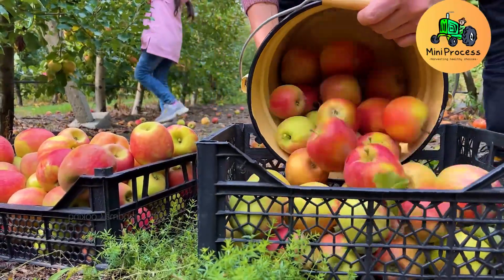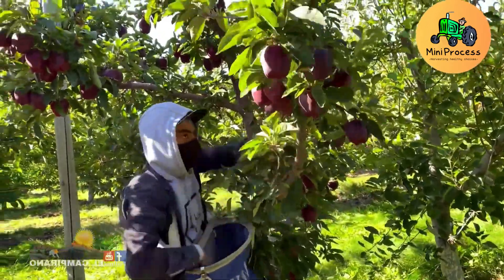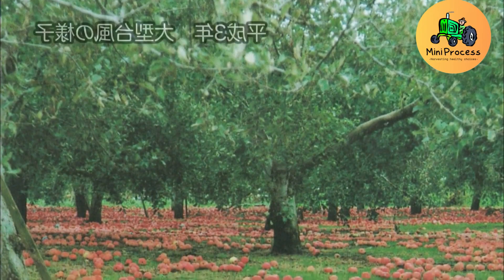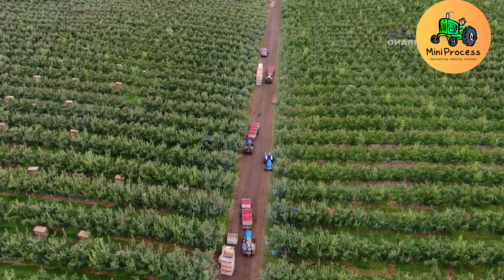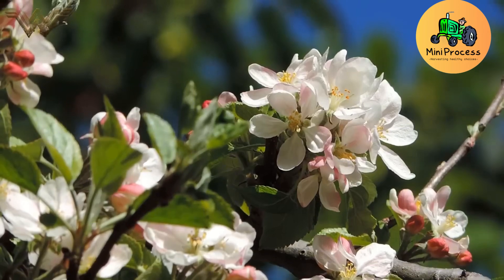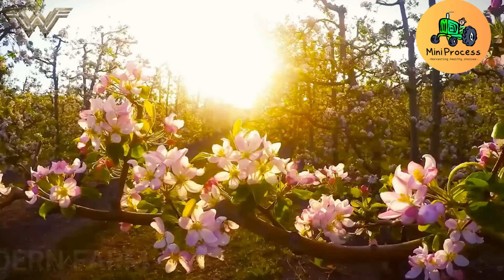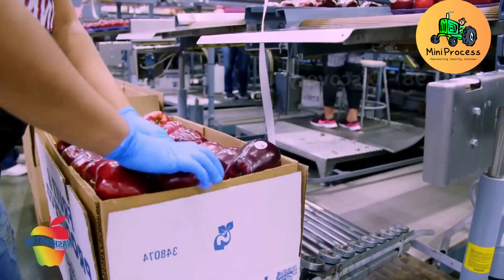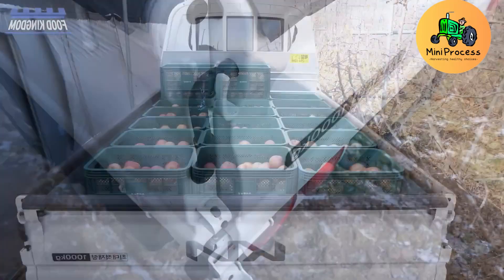Apple Farming - How are 1.46 billion apples harvested and processed each day 🍎 | Hungkame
Join us as we explore the world of apple farming, from harvesting fresh apples to making delicious apple juice, all powered by heavy machinery agriculture technology. This video takes you on a journey through apple orchards where heavy machinery agriculture technology is used to efficiently pick apples, ensuring high-quality yield. Watch as advanced heavy machinery agriculture technology simplifies the entire process, from harvesting to juicing. See how heavy machinery agriculture technology maximizes productivity and sustainability in the apple industry.